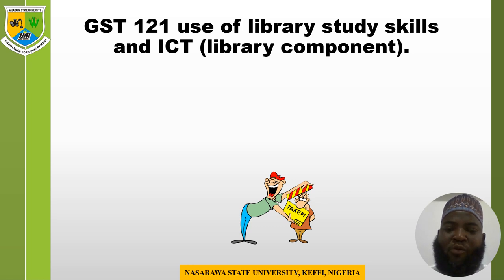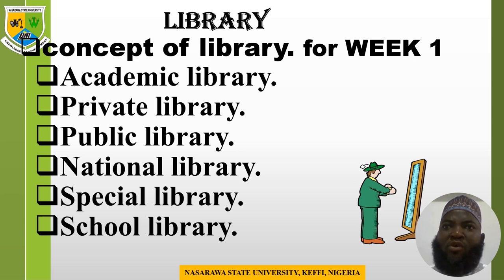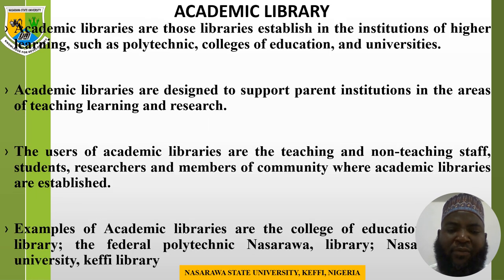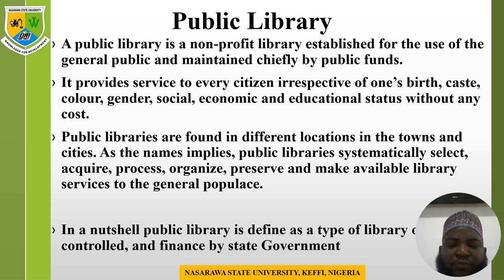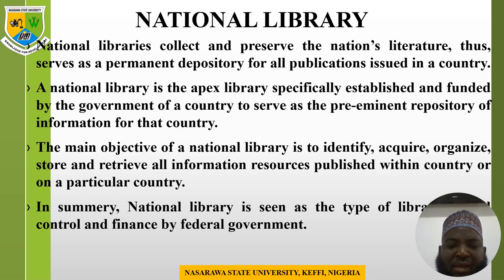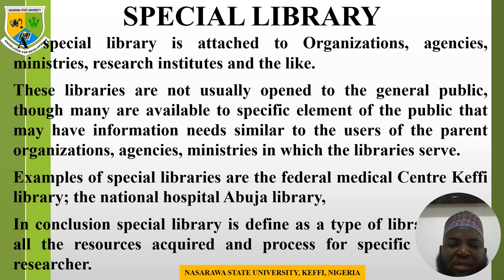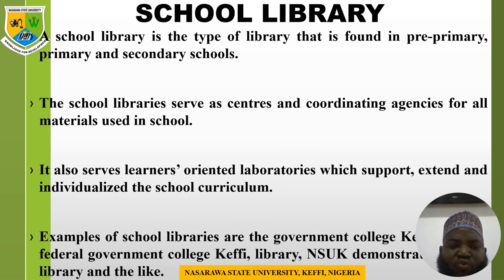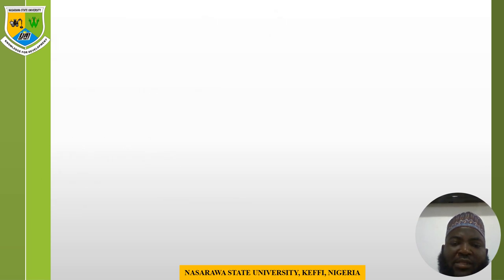GST121- USE OF LIBRARY AND ICT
USE OF LIBRARY AND ICT
BY YAHAYA